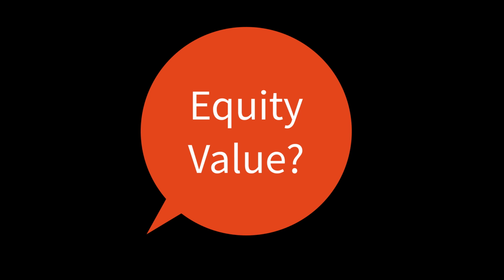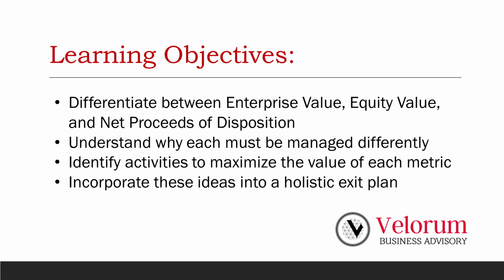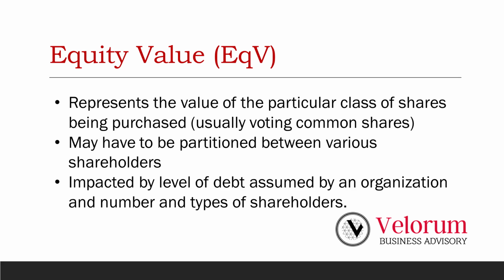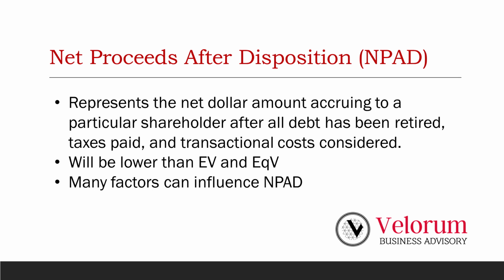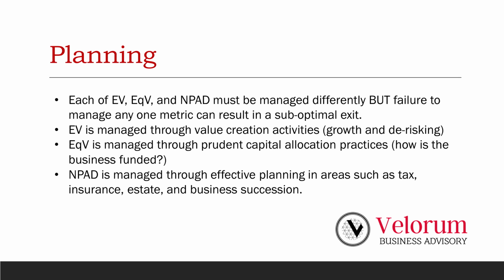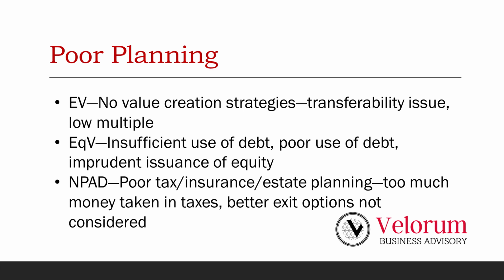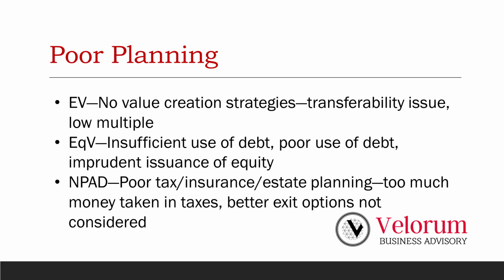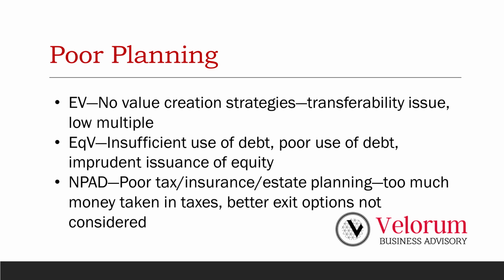Value Sprint 1: Enterprise Value vs Equity value vs Net Proceeds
In this video, I elaborate on the differences between Enterprise Value, Equity Value, and Net Proceeds and why you as a Middle Market business owner should understand and manage all three metrics.